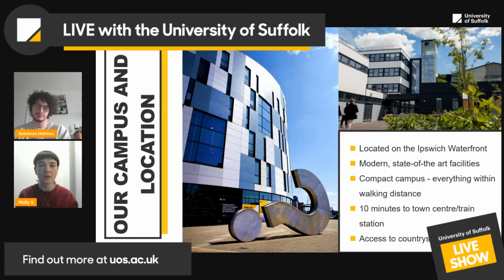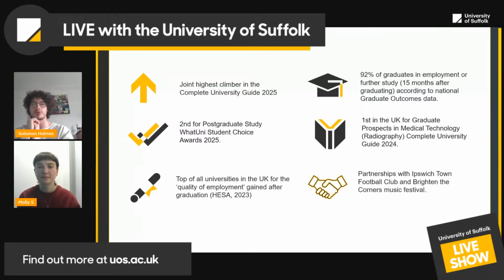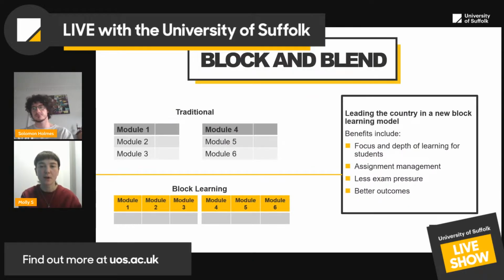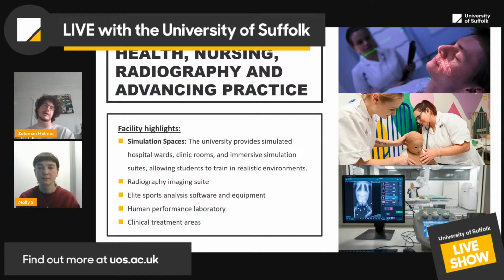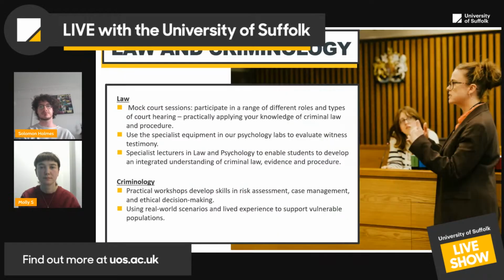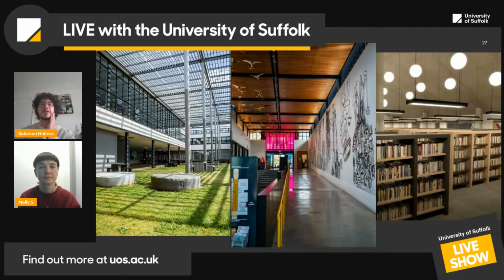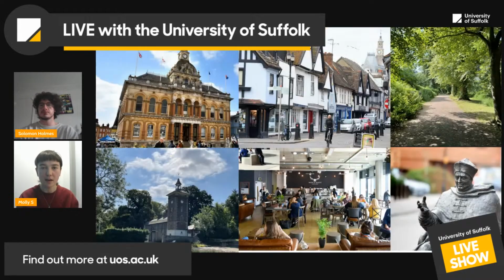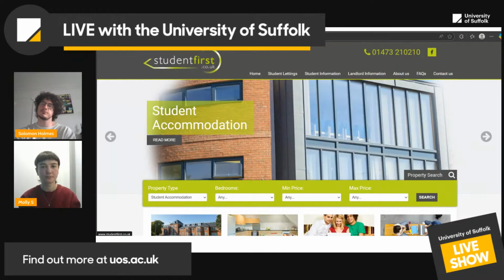Postgraduate courses at the University of Suffolk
Join this session during Postgraduate Information Week 2026 to explore the range of postgraduate courses available at the University of Suffolk and learn more about what you can study.

This event is designed for prospective students who are considering further study and want to understand their course options.